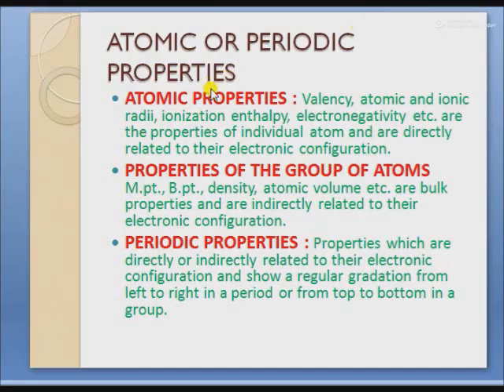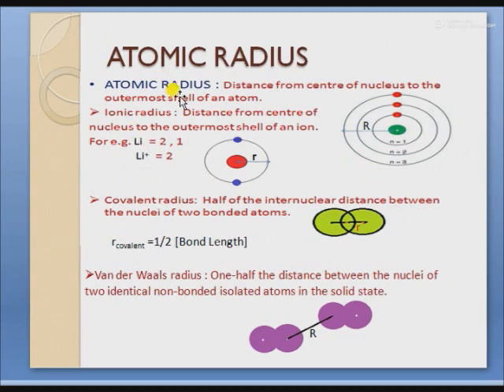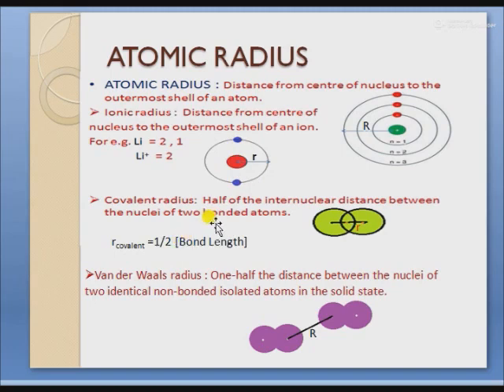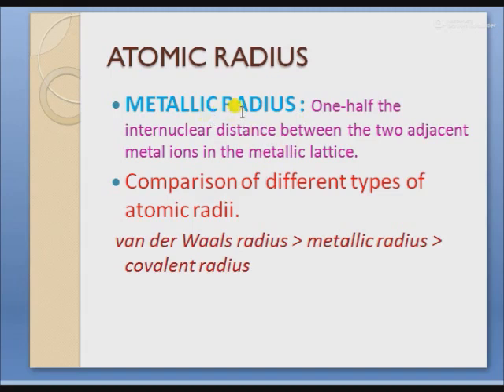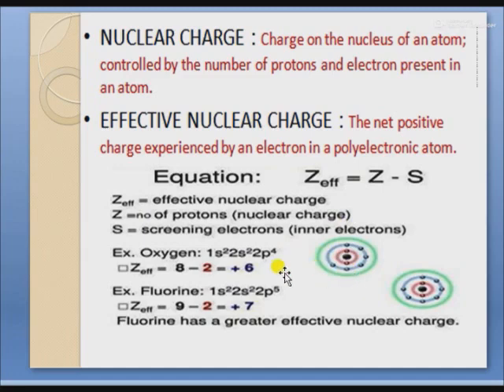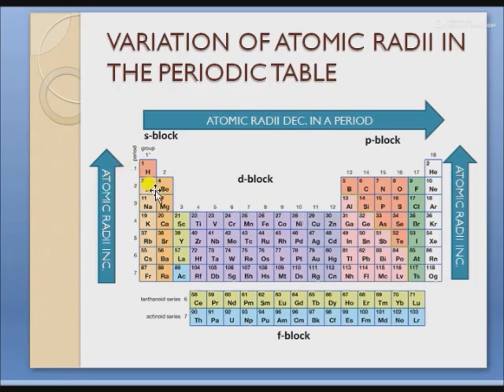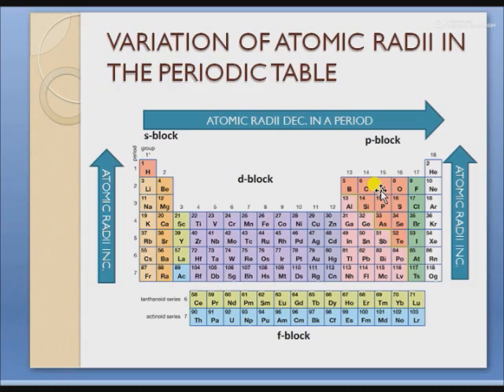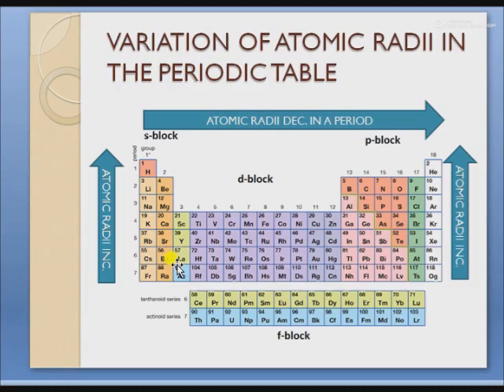July 28, 2020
Ch 3 Lec 2